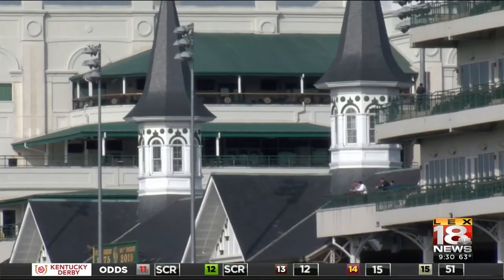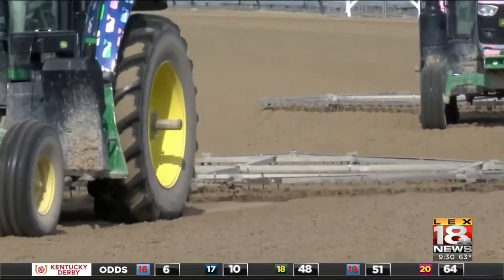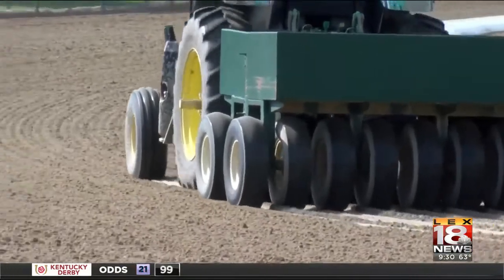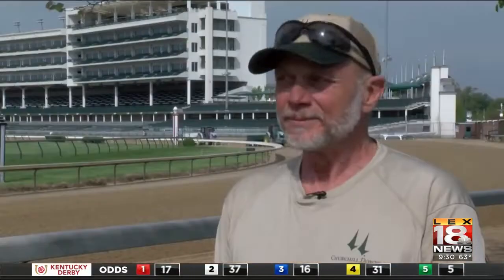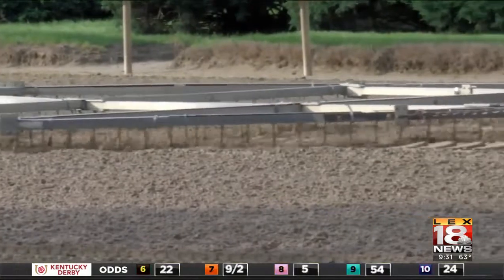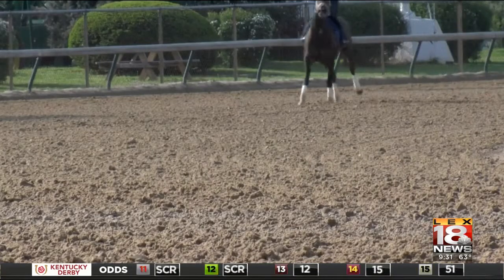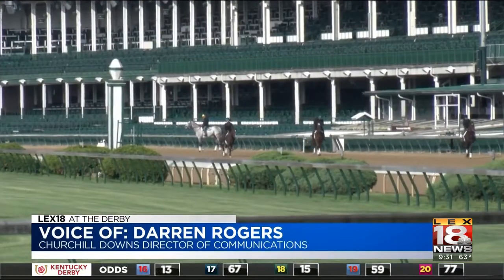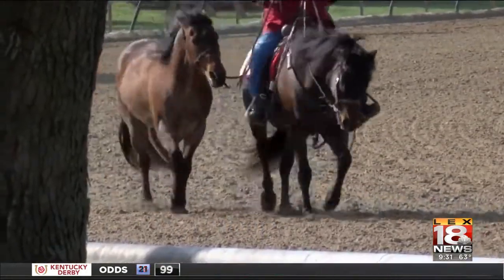Kentucky Derby Track Maintenance - May 4, 2019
Kentucky Derby Track Maintenanc